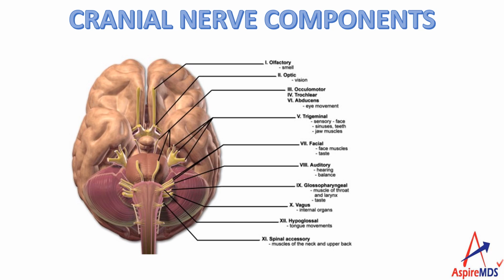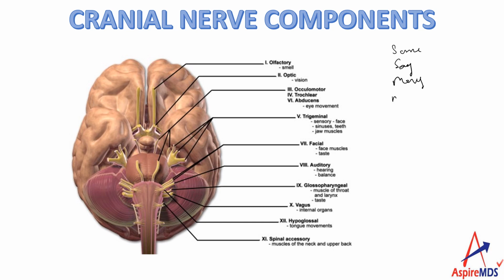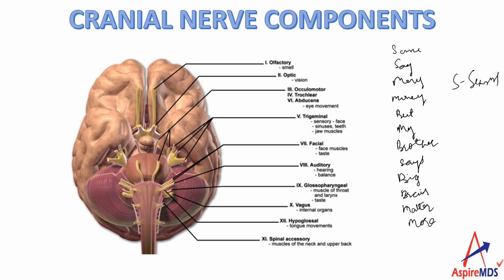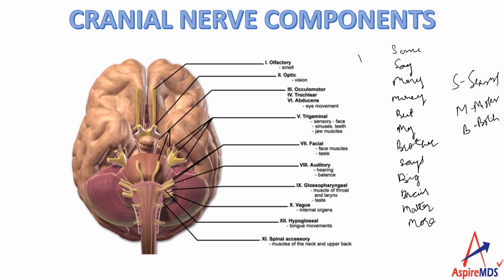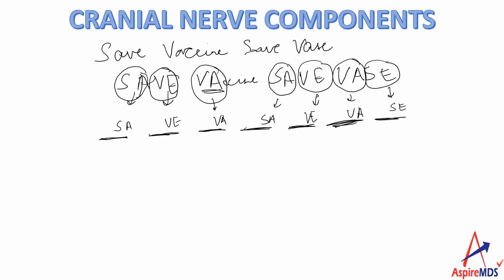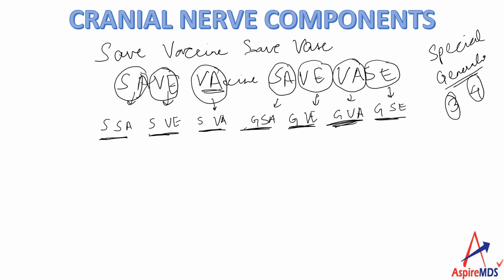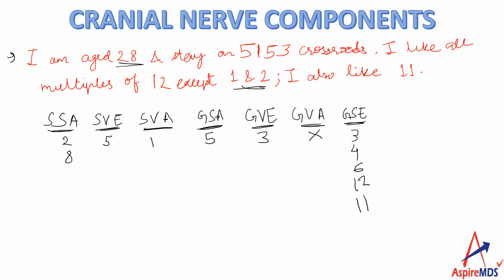FUNCTIONAL COMPONENTS OF CRANIAL NERVES NUCLEI | TIPS FOR PG ENTRANCE | ASPIRE MDS | NEET | INICET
This video comprises of Cranial Nerve Components ,their origin and tips to remember them easily and solve them in seconds in your NEET MDS PG entrance exam ,as it has been frequently asked and is one the most confusing topic.